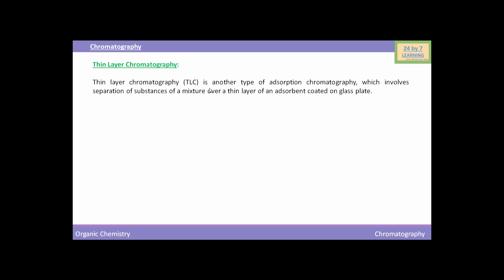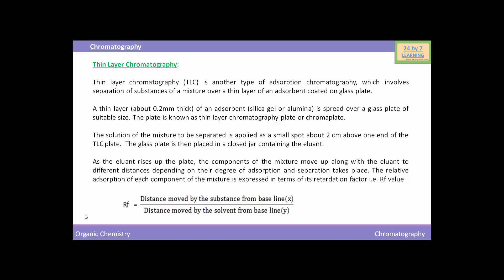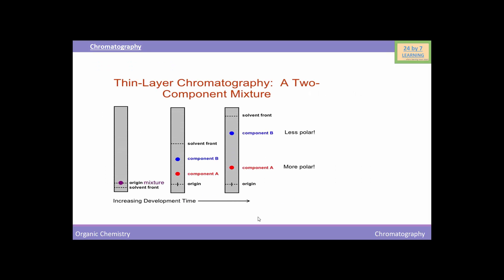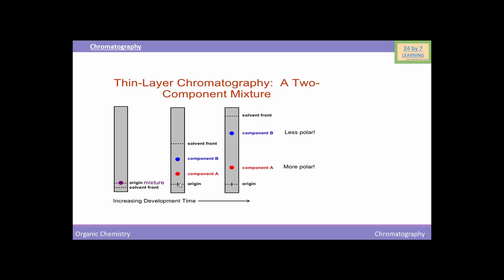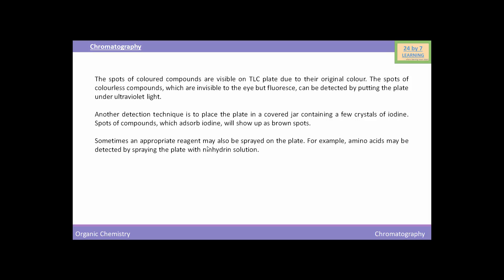Video 9: Thin Layer Chromatography